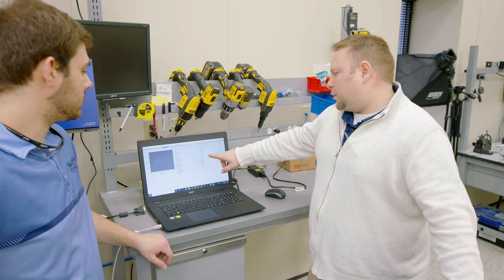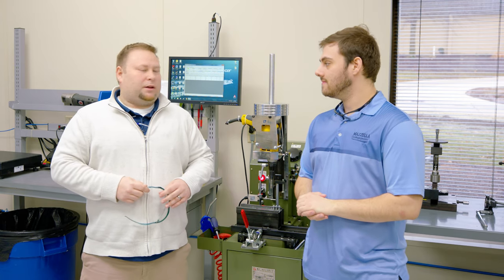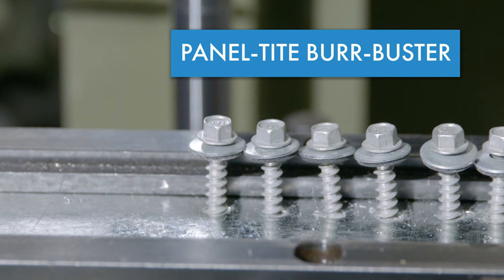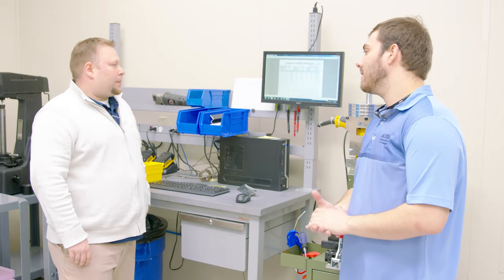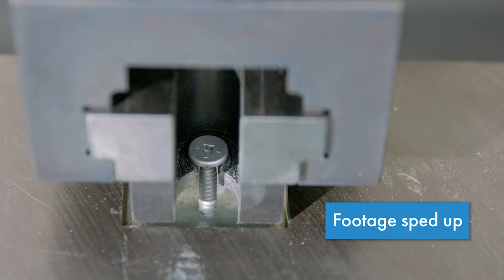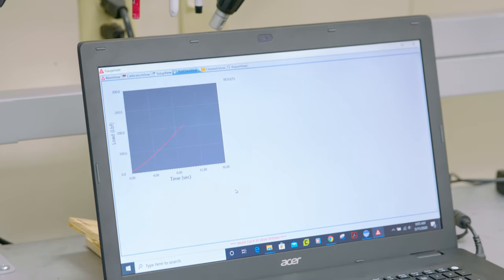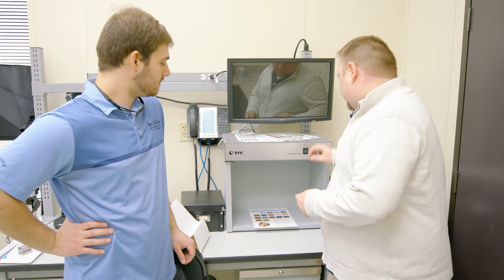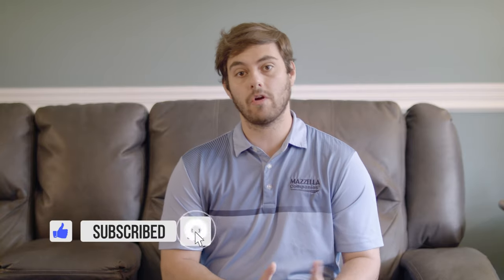How Are Metal Roofing Fasteners Tested for Quality and Performance?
How does Triangle Fastener Corporation test their metal roofing fasteners for quality and performance?

Quality control and performance testing ensures a particular product is ready to withstand the elements at peak capacity. Today on The Metal Roofing Channel, Josh from Triangle Fastener Corporation demonstrates how they test various screws and other fasteners for metal roofing for drill speed, pull-out strength, and color accuracy.